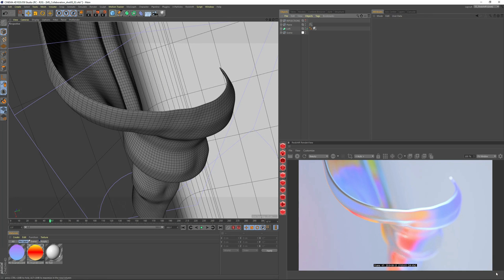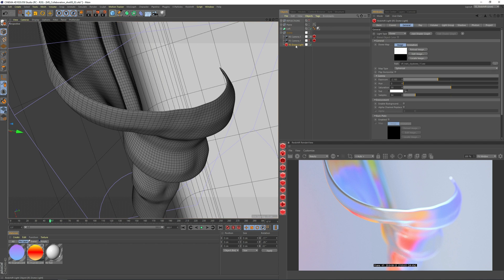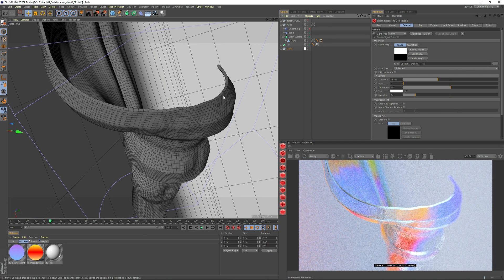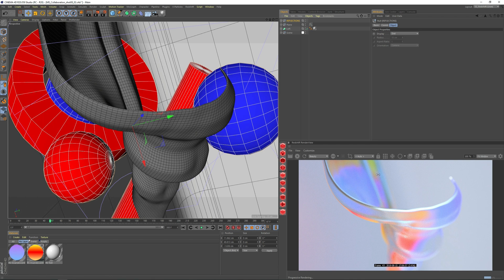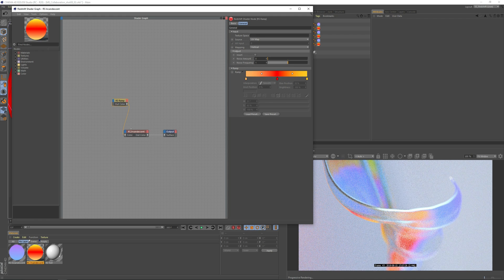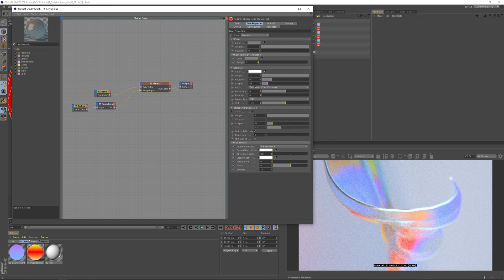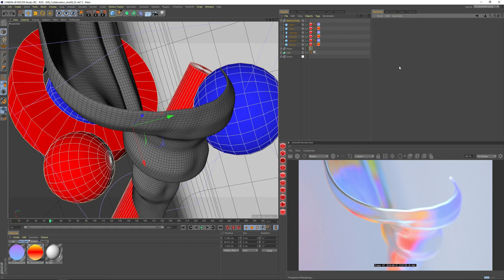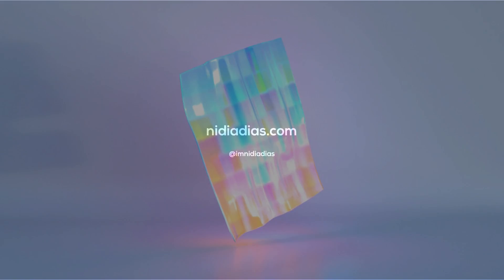Quick Tip 8 - Microsoft 365 Styleframes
In this very quick tip, I will show the behind the scenes and the technique used to create these styleframes that I've done for the MS 365 video.